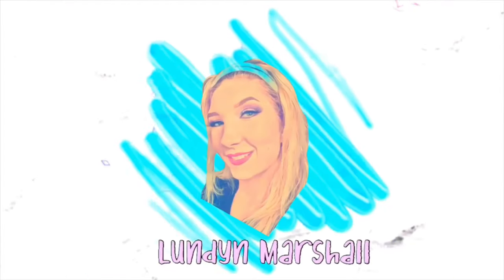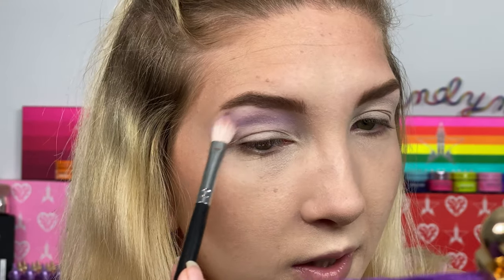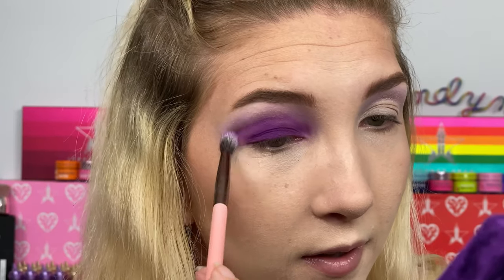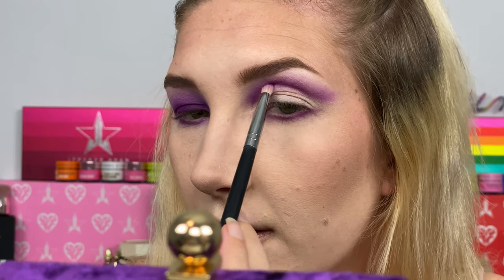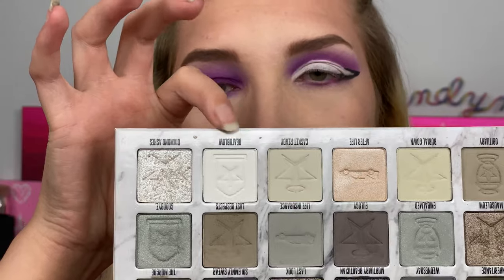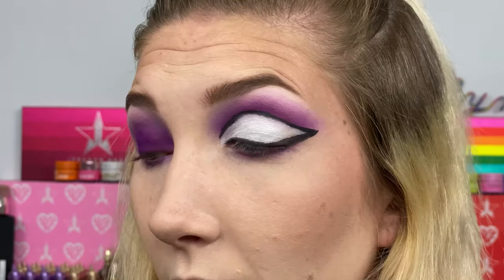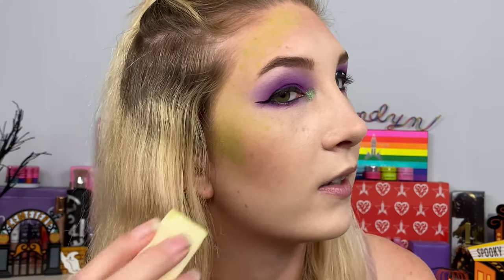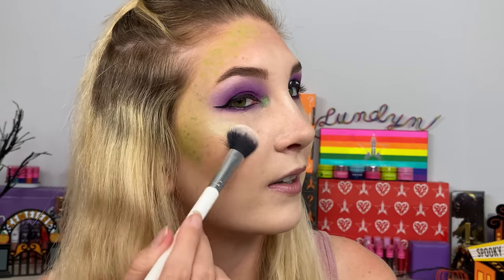GLAM BEETLEJUICE Halloween Makeup Tutorial!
BEETLEJUICE BEETLEJUICE BEETLEJUICE! We got a Glam Beetle Juice makeup tutorial! Let me know what other Halloween makeup tutorials you’d like to see! Also which beetle Juice look was your favorite??

...or Lundyn25 for 25% $39 or more